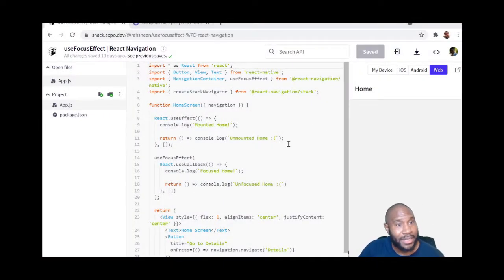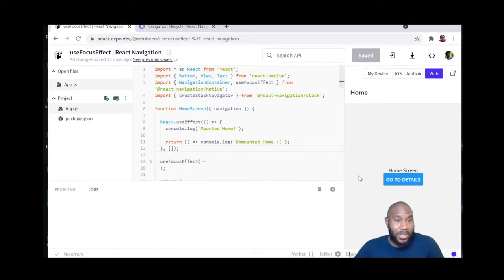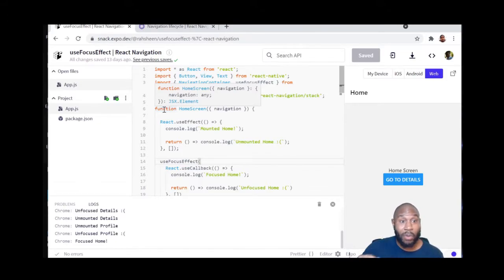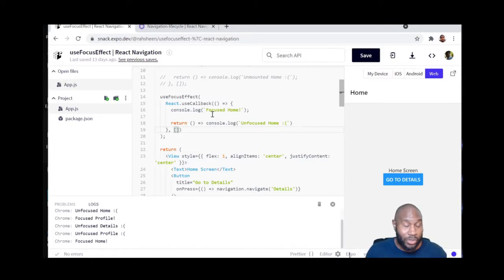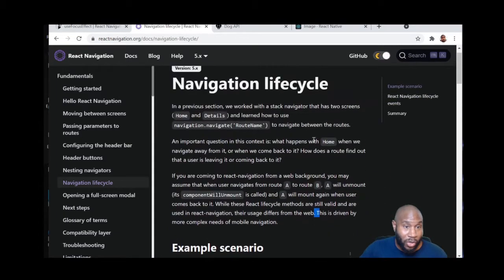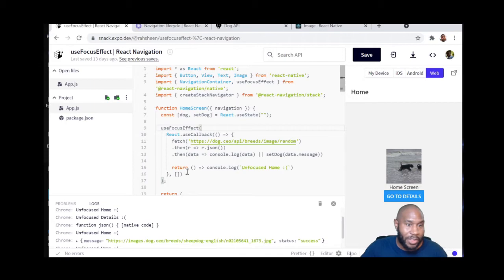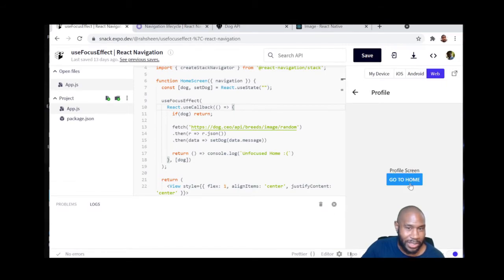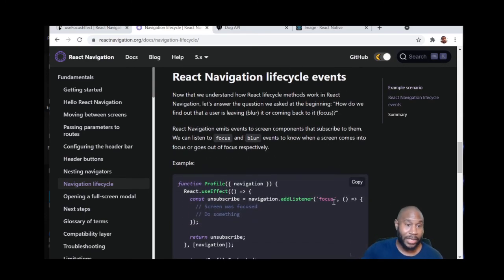You're Using React Navigation Wrong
Triggering side effects when navigating between screens can be confusing. In this video, I cover why useEffect is not up to the task and why you need to be using useFocusEffect for this purpose.